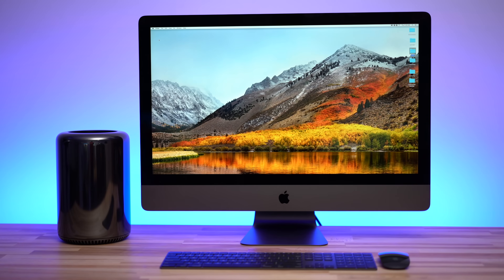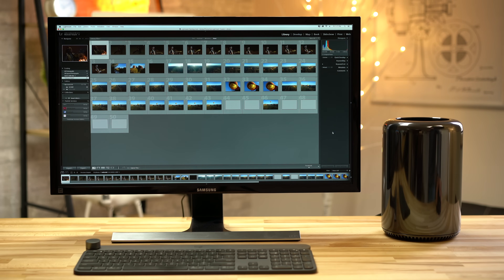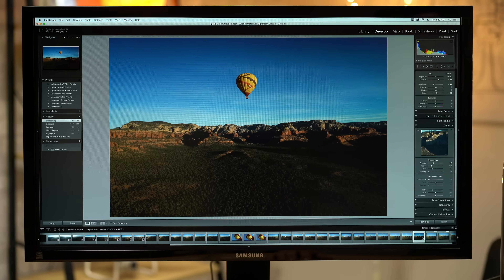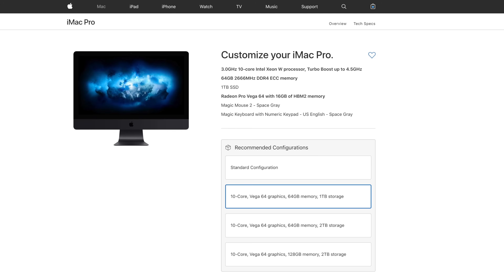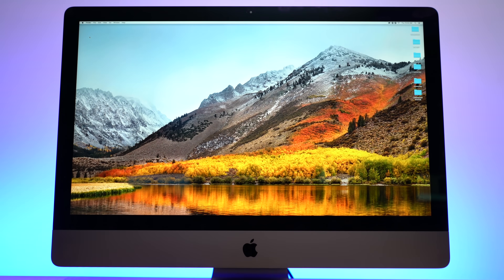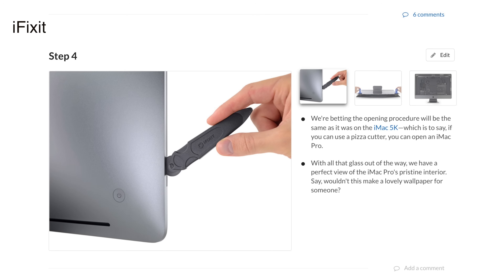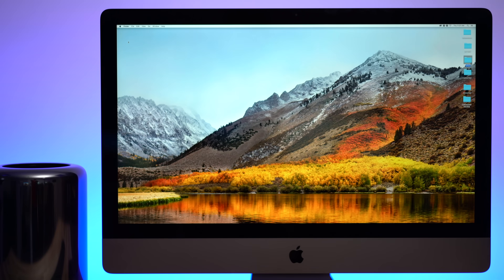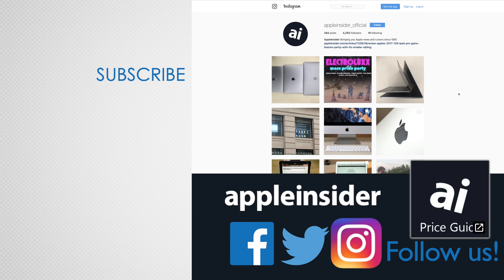2013 Mac Pro vs iMac Pro - Photo Editing Comparison (Part 2)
How much better is Apple's new iMac Pro than the 2013 Mac Pro for Photo Editing? We ran a few tests in Adobe Lightroom and Photoshop. iMac Pro Lowest prices